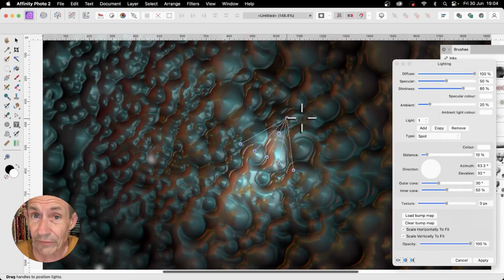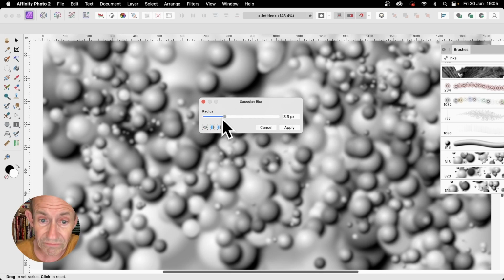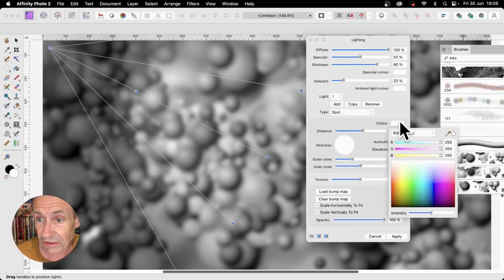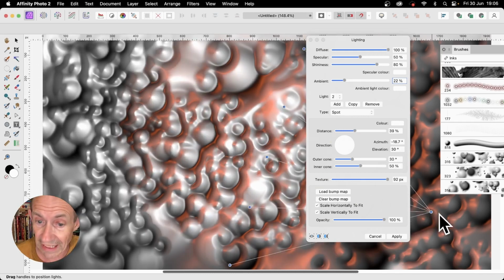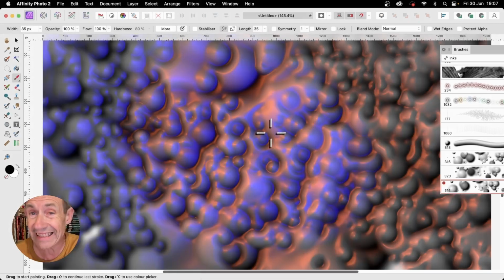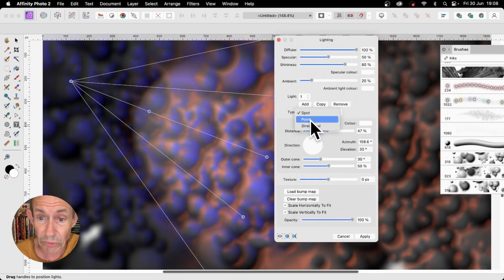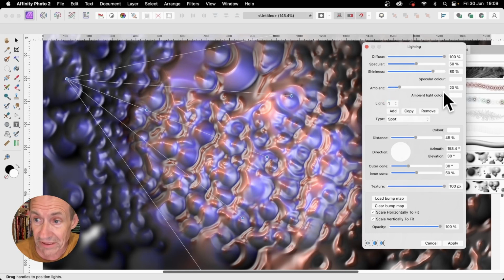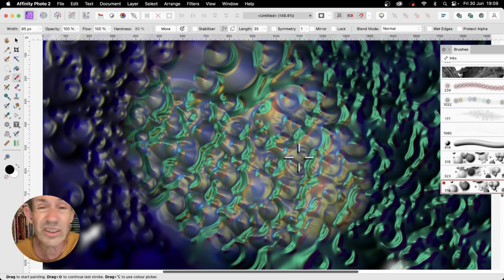Smooth Lighting Filter Effect Tutorial in Affinity Photo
How to create amazing surface / distortion / 3D designs using smooth lighting texture effects in Affinity Photo